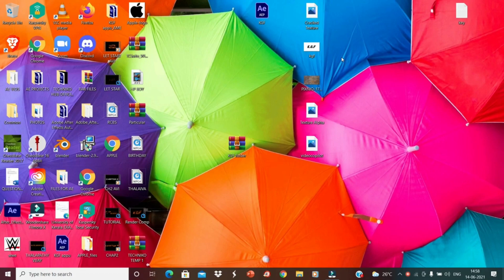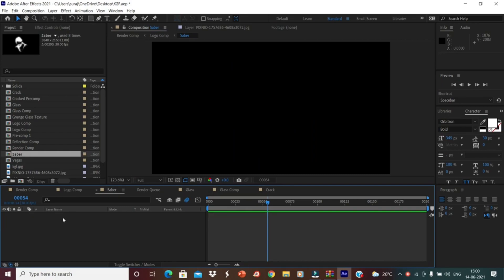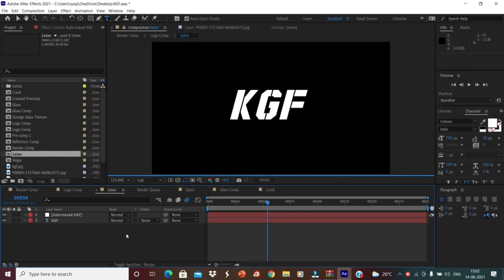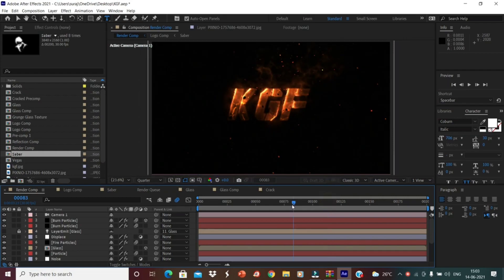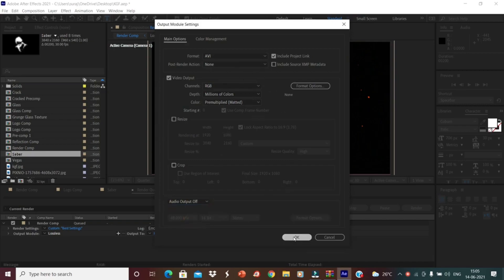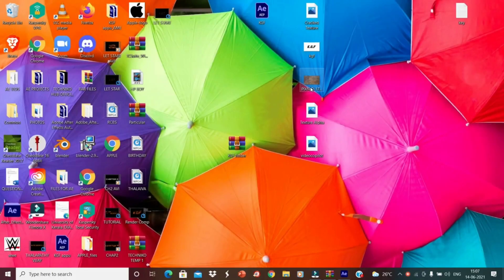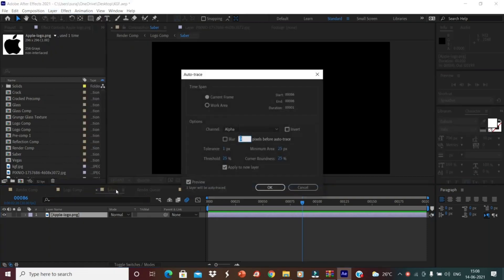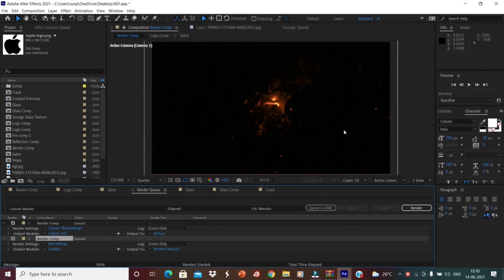How To Make KGF CHAPTER 2 FIRE 🔥 INTRO Using Adobe After Effects App | FIRE EFFECT | Tutorial | RCBS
How to Make KGF FIRE 🔥Intro With ADOBE AFTER EFFECTS APP

Keep Supporting

kgf2
yash
kgf yash
kgf2 teaser
kgf 2 reaction
kgf status
kgf fire
kgf 2 fire
kgf tutorial
kgf 2 tutorial
kgf 2 fire tutorial
kgf fire tutorial
vijay
t65
thalapathy 65